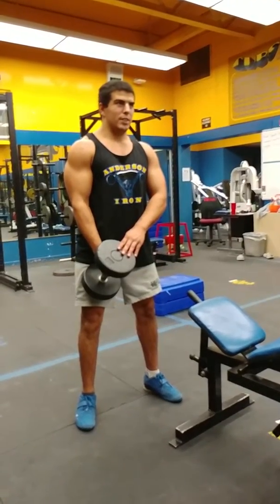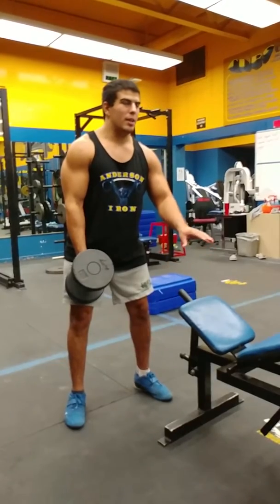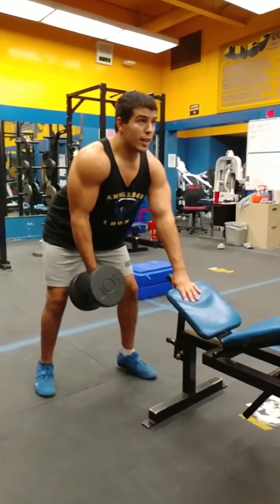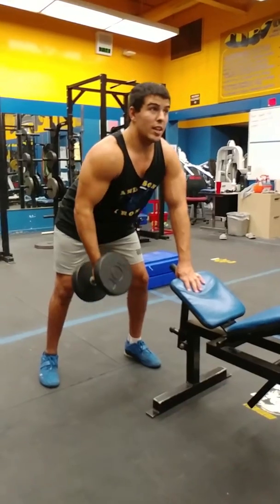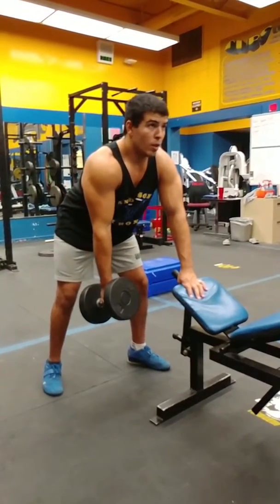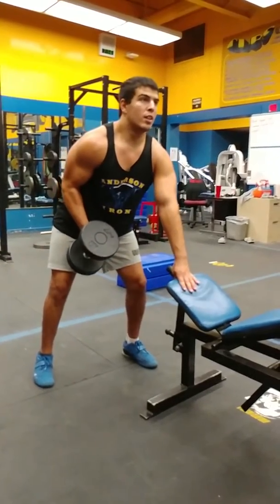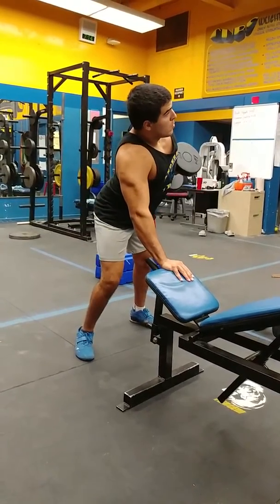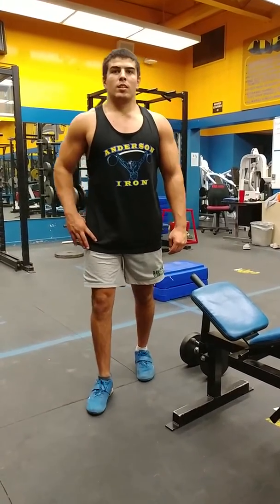August 23, 2018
Dumbell Row Variation